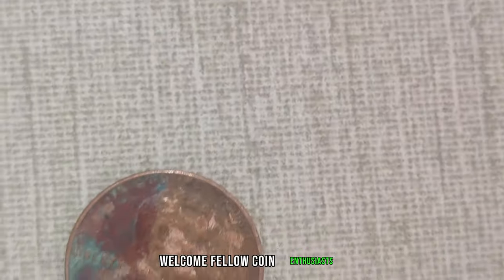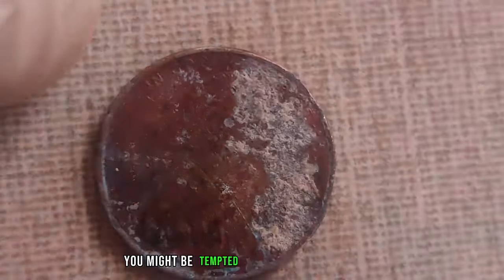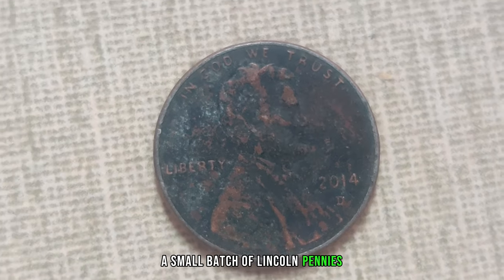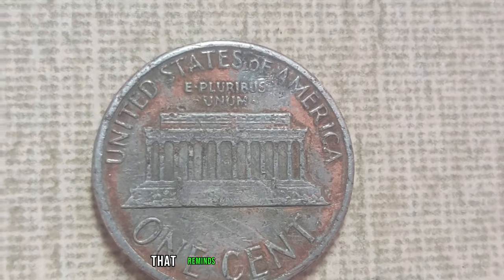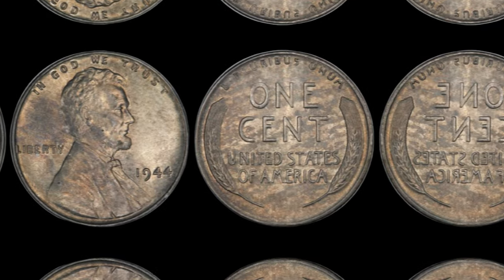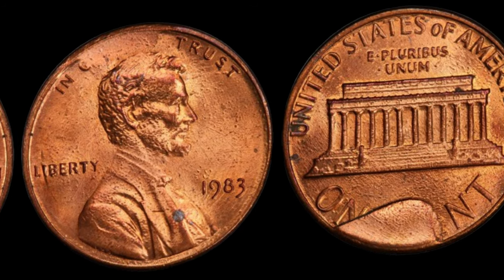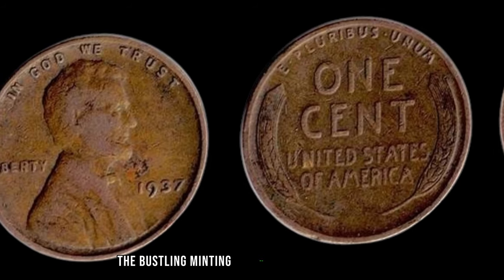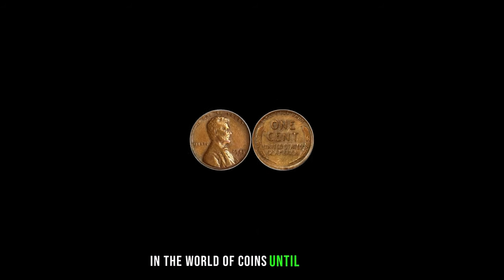DO YOU HAVE THESE DIRTY PENNIES THATE COULD MAKE YOU A MILLIONAIER!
DO YOU HAVE THESE DIRTY PENNIES THATE COULD MAKE YOU A MILLIONAIER! PENNIES WORTH MONEY
"Hello, coin enthusiasts! Get ready for an eye-opening journey into the world of numismatics with our latest video, 'Dirty Pennies That Could Make You a Millionaire!'  We're about to reveal the secrets behind seemingly ordinary pennies that, when cleaned up and examined closely, could turn out to be valuable treasures worth a fortune. From key dates to minting errors, these dirty pennies might just be hiding in your pocket change or coin jar. Join us as we share expert tips on identifying valuable pennies, showcase success stories of individuals who struck it rich, and explore the fascinating history behind these small but potentially lucrative coins. Don't miss out on this chance to turn your loose change into unexpected wealth! Happy hunting, and may your coins lead you to extraordinary riches!